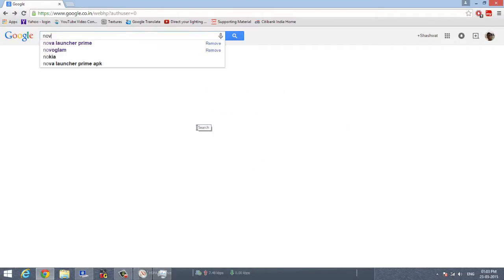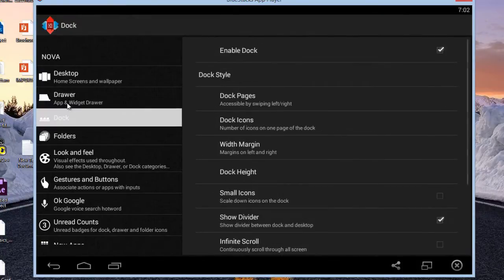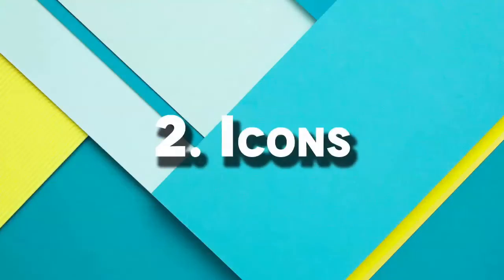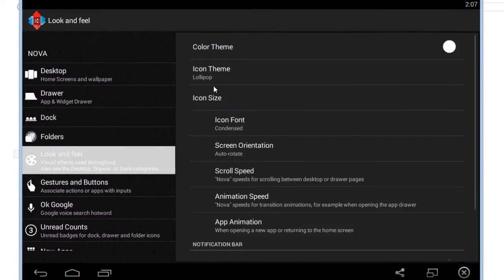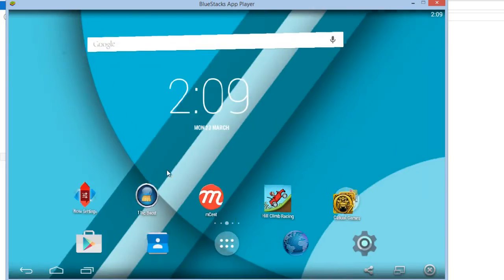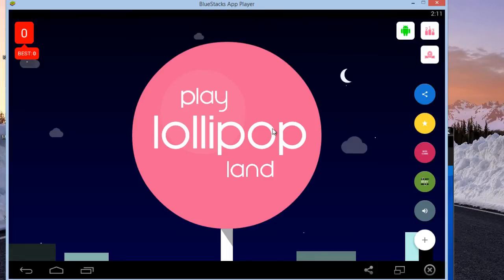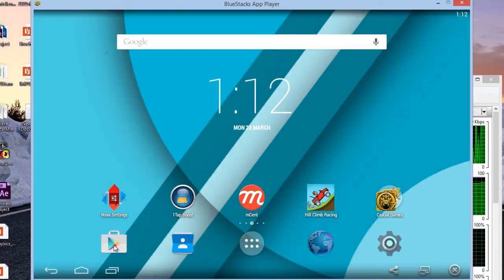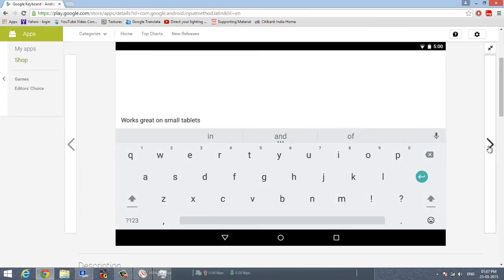How to Get Android 5.0 Lollipop on Every Phone | No ROOT Required [Download Links Included]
Are you tired of waiting for your phone company to get the Android Lollipop update, if Yes, then you have clicked the right video !!
In this video, I show you how to get Android Lollipop Experience on every phone.
Got any Suggestions, comments or queries, leave them right below in the comment section and also if you want any other video leave that in comments and I will try to bring it for you !!